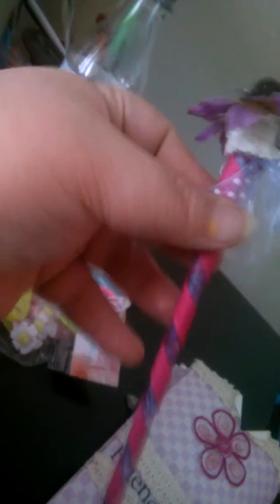Wish Granted by Nancey S. - part 1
Thank u Nancey